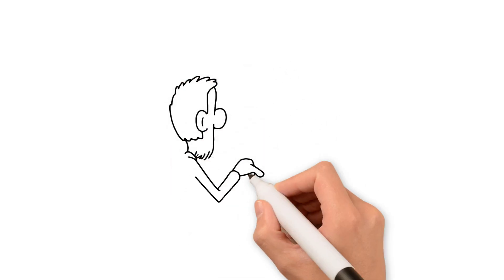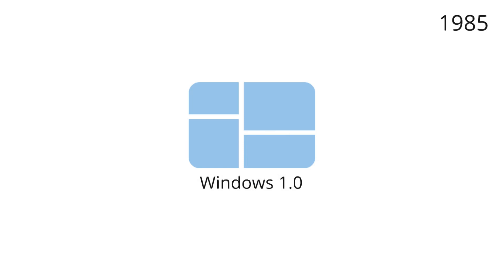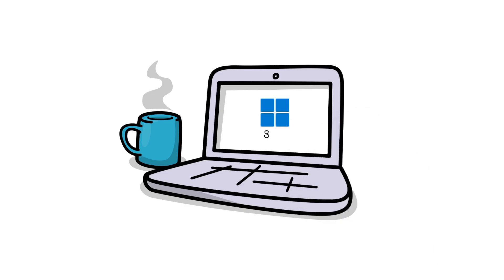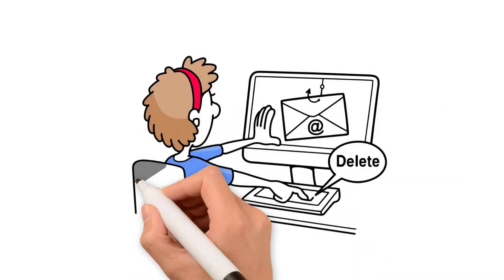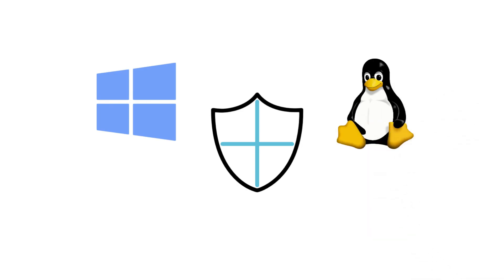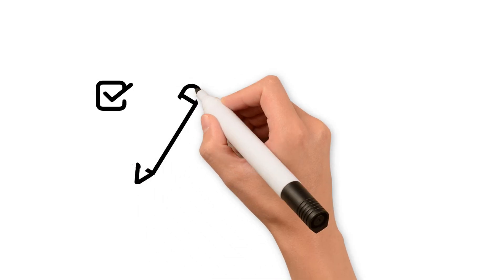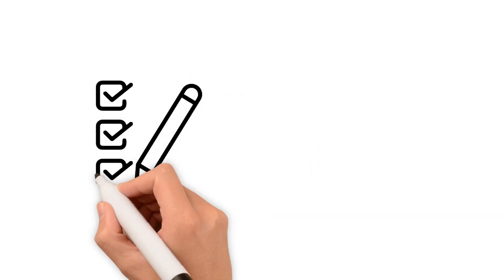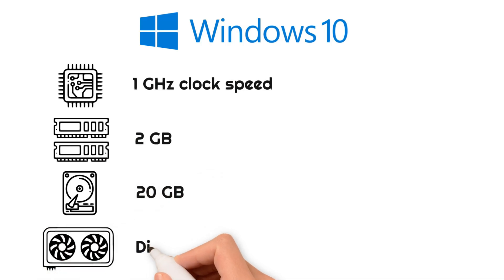Linux vs Windows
In this video we explore the histories and key differences between Windows and Linux, starting with Windows’ development in 1983 and its 1985 debut, and Linux’s creation in 1991 by Linus Torvalds. We discuss Windows' dominance on 87% of desktops compared to Linux's 2%, and the defining distinction between their source codes—Windows’ closed-source model versus Linux’s open-source nature.
We dive into security, examining why Windows is a frequent hacker target and how Linux’s robust precautions, like password-protected installations, offer an edge. We also compare system requirements, user-friendliness, and performance, showing how Linux can optimize resources on older hardware while Windows shines in accessibility and compatibility.